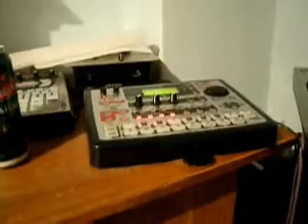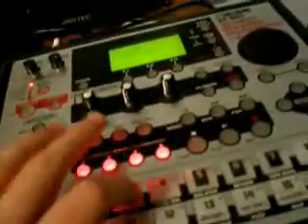Tips'n'Tricks for Boss SP-505 (Part 4)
In this part I will be talking about sample chopping and how this technique gives you the ability to manipulate any sample to almost unrecognizable form.